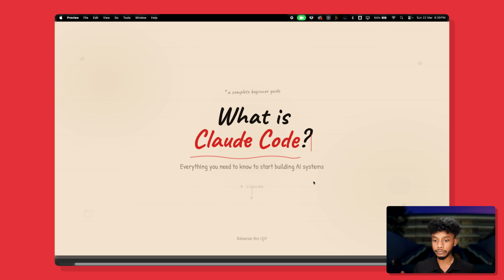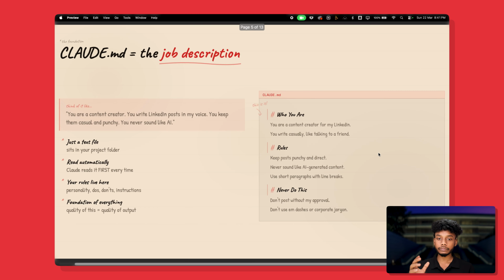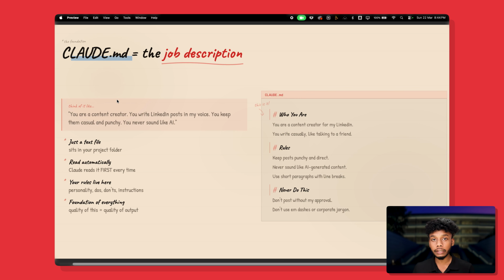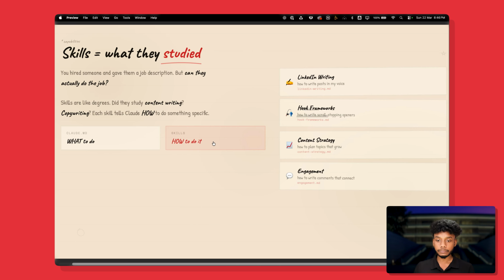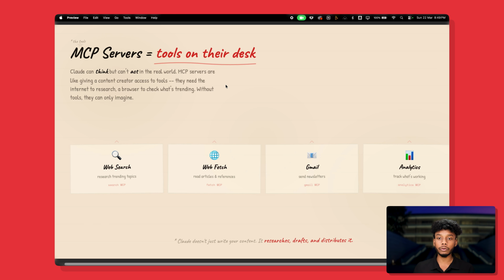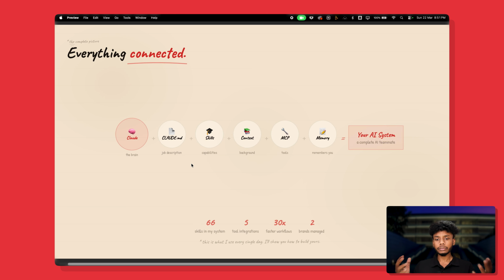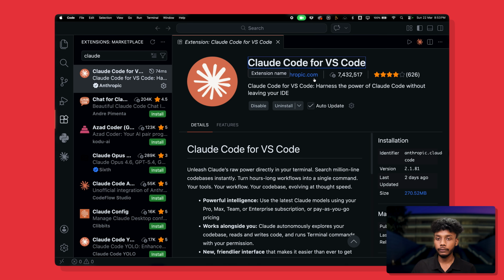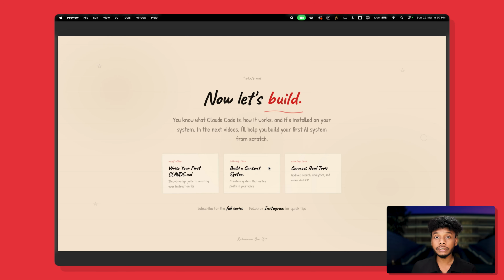Claude Code for Beginners: A Complete 17-Minute Masterclass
I'm not a developer. I'm a marketer. But I build AI systems that run entire marketing workflows -- content, research, design, prospecting -- all from my terminal.

In this video, I break down every Claude Code concept using the simplest analogies I could think of. No jargon. No technical terms. Just how it actually works, explained the way I understand it.

Here's what I cover:

What Claude Code actually is (and how it's different from ChatGPT)
CLAUDE.md -- the foundation of every system
Skills -- how Claude learns to do specific tasks
Context -- giving Claude the background it needs
MCP Servers -- connecting Claude to real tools
Memory -- how Claude remembers and gets better
Agents -- how Claude runs multiple tasks at once
How to install Claude Code on your system
I built a marketing OS with 66 skills, 5 tool integrations, managing 2 brands -- all without writing a single line of code. In the next videos, I'll help you build your first system from scratch.

Chapters:

0:00 What I build with Claude Code
0:36 6 fundamentals you need to know
1:15 Conversational AI vs Agentic AI
2:39 Claude is a brain without instructions
3:07 The 6 things you need to understand
3:45 CLAUDE.md — the job description
5:39 What CLAUDE.md looks like in VS Code
6:02 Skills — the capabilities
6:30 CLAUDE.md = what to do, Skills = how to do it
7:20 Context — the background info
9:21 MCP Servers — access to tools
10:07 Memory — it remembers you
10:36 Agents — multiple workers at once
11:33 Everything connected — the full system
12:37 Installing VS Code
13:36 Installing Claude Code extension
14:27 Claude Code pricing plans
15:31 Opening your first project
16:09 What's coming next